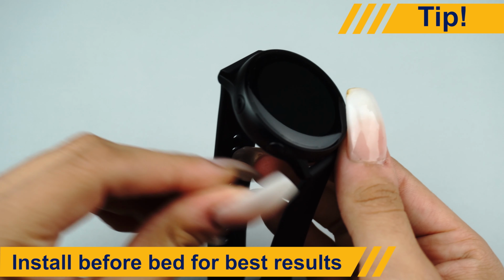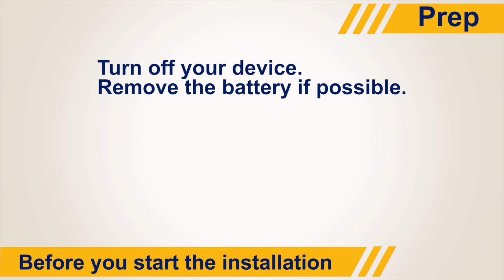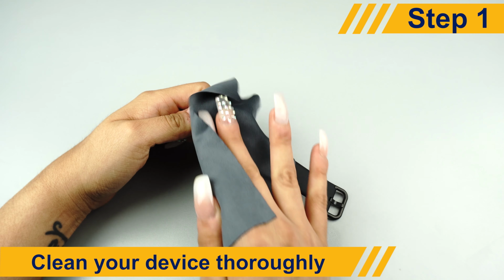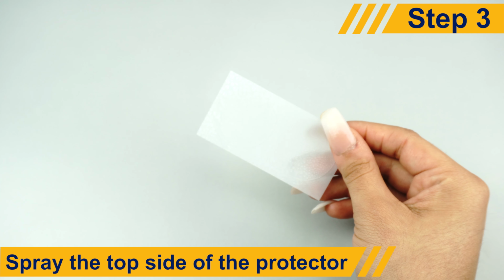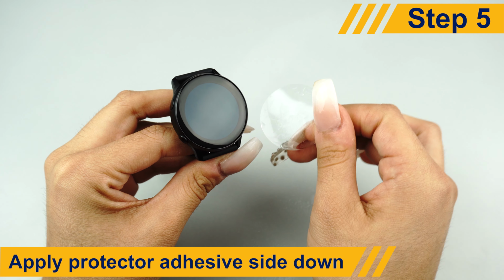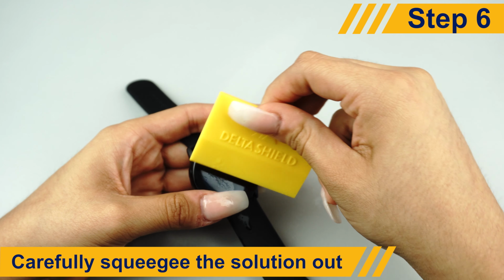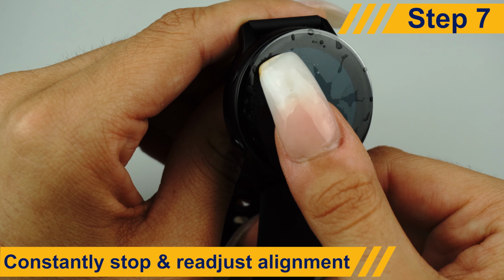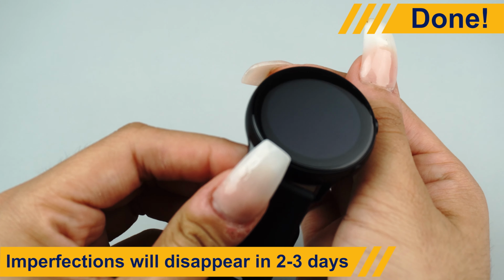Deltashield - Samsung Galaxy Watch Active 40mm Screen Protector Installation Video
"Deltashield screen protector installation video.
*Written Instructions Below*

Purchase from Amazon.com:

Screen Protector

Installation Instructions:

1. Turn off your device and remove battery if possible.

2. Wash hands and prepare a clean work area.

3. Spray solution onto microfiber cloth and clean device surface.

4. Spray solution onto fingers to minimize fingerprints when handling protector.

5. Apply solution onto top side of protector to ease squeegee process.

6. Carefully peel protector from liner.  Spray an even coating of solution onto adhesive side of protector.

7. Lay protector adhesive-side down onto device surface.  Align protector cutouts and edges to match your device.

8. Hold protector in place and use installation squeegee to remove excess solution underneath protector.  Avoid pushing solution into sensitive openings such as speaker holes, buttons, and headphone jacks.

9. Protector may move during squeegee process.  If so, stop and realign protector before continuing squeegee process.  Protector may require multiple readjustments.  Adjustments will be more difficult to make as more solution is removed.

10. For curved surfaces, allow the protector a few minutes to dry before tacking the solution down with your fingers.  If the protector does not immediately stick, wait a few minutes before trying again.

11. Once the installation is complete, allow the device a period of 12-24 hours to dry before turning on and using your device.  Tiny bubbles and other imperfections should disappear completely in 2-3 days."